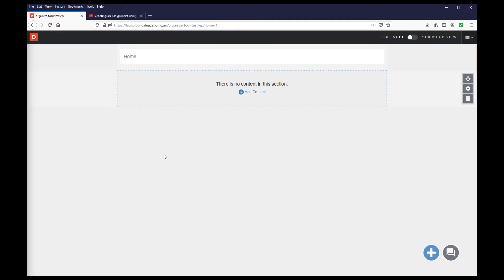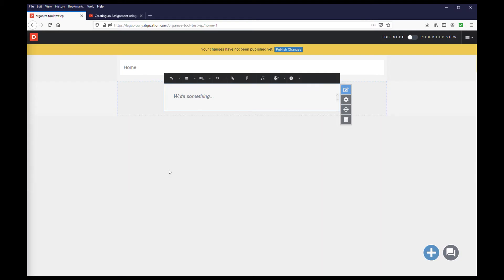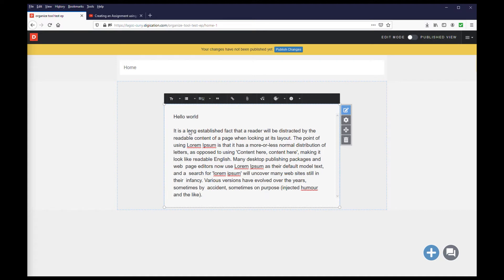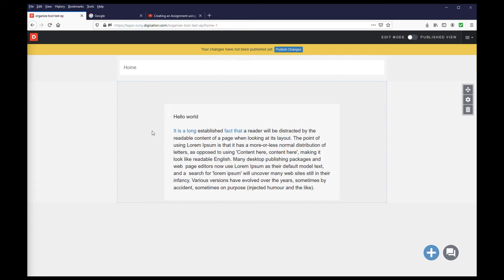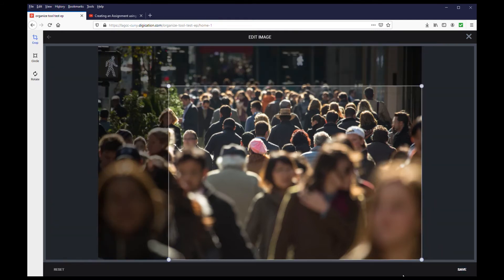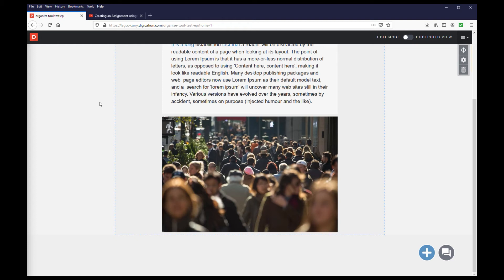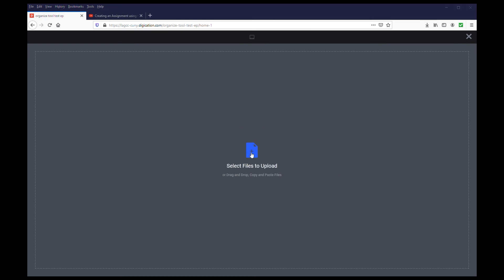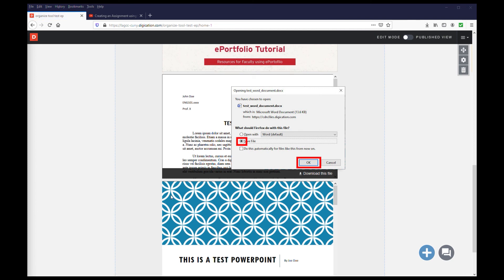Workshop Tutorial: Adding Content to your ePortfolio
This workshop tutorial will guide you through the steps that will be covered in our ePortfolio workshops.